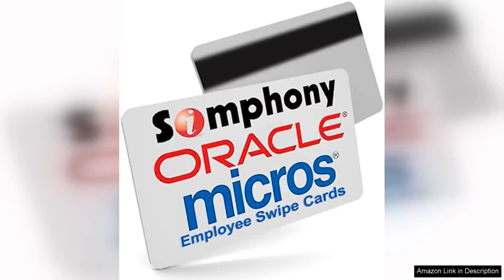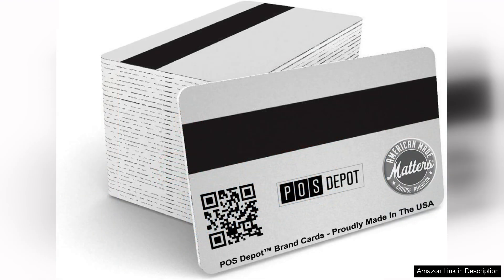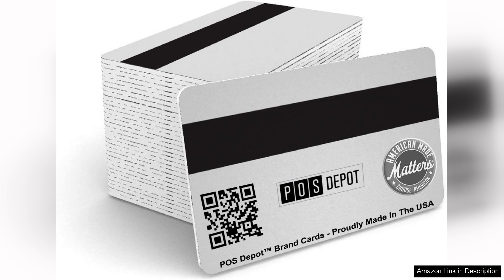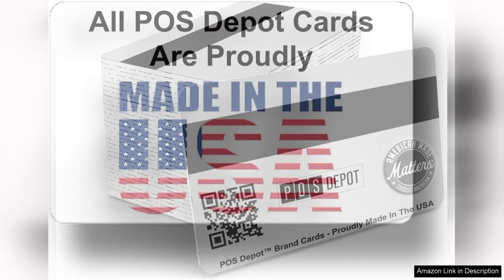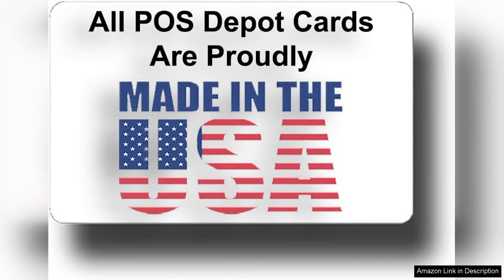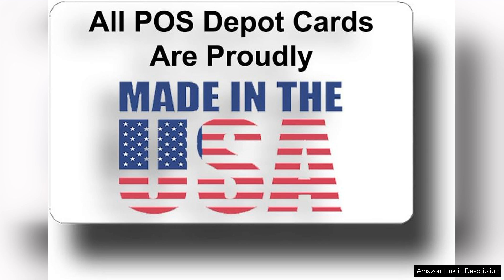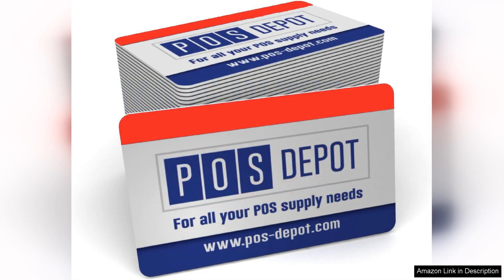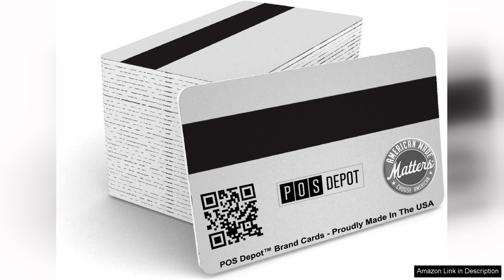100 Micros Server Swipe Employee Cards Review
100 Micros Server Swipe Employee Cards Review

The 100 Micros Server Swipe Employee Cards are a game-changer for businesses looking to streamline their employee management processes. These cards are specifically designed for use with Micros Point of Sale (POS) systems, making them an invaluable tool for restaurants and hospitality establishments.

First and foremost, the quality of the cards is impressive. Made from durable materials, they withstand daily wear and tear, ensuring longevity. The sleek design fits easily into standard card holders, while the size is convenient for employees to carry without hassle. The cards come pre-encoded and ready to use, saving time on setup and minimizing the risk of errors during implementation.

One of the standout features of these employee cards is their ease of use. Employees can swipe their cards quickly at the POS system, allowing for efficient clocking in and out. This not only speeds up the check-in process but also reduces the potential for buddy punching, thereby improving timekeeping accuracy. Additionally, the integration with the Micros software helps managers track attendance and labor costs seamlessly.

The 100-card pack is ideal for businesses of various sizes. Whether you run a small café or a bustling restaurant, having a sufficient number of cards ensures that all employees can easily access the system. The cost-effectiveness of purchasing in bulk is another plus, making this an economical choice for establishments that need to manage a large workforce.

Incorporating the 100 Micros Server Swipe Employee Cards into your operations can enhance efficiency and accuracy in employee management. Overall, these cards are a worthwhile investment for any business using a Micros POS system, delivering reliability and ease of use that translates to better operational performance. Highly recommended for anyone in the hospitality industry!